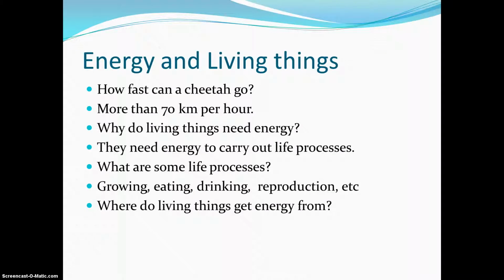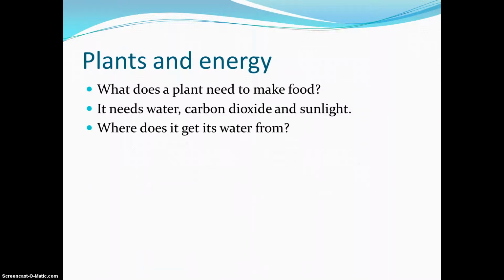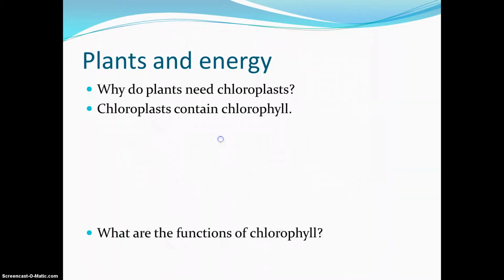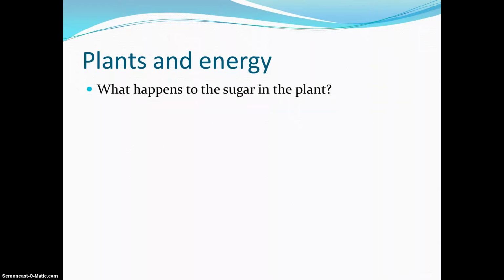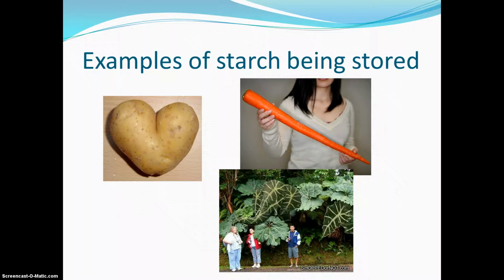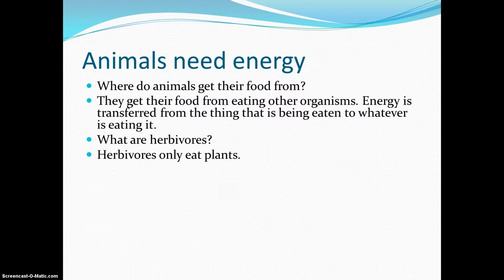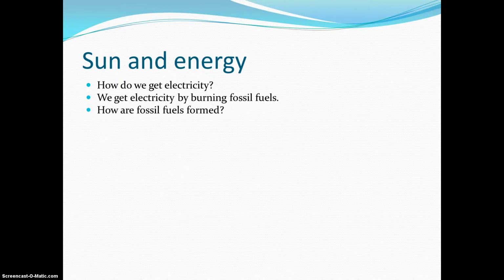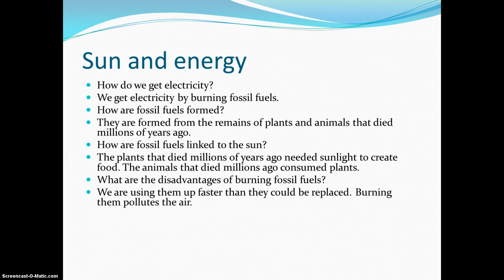Energy and the sun